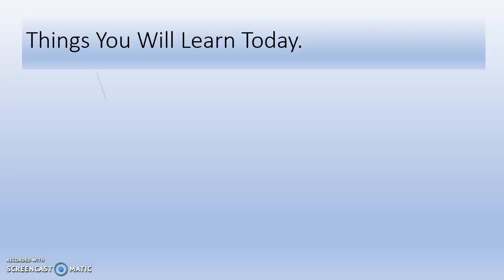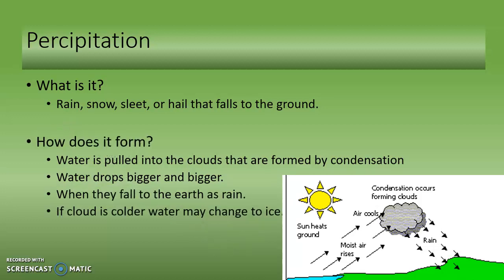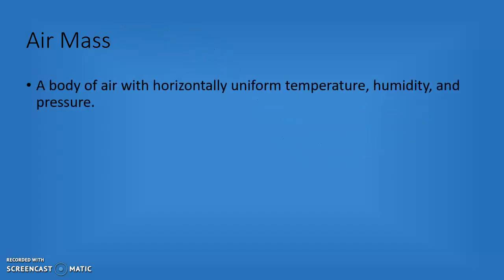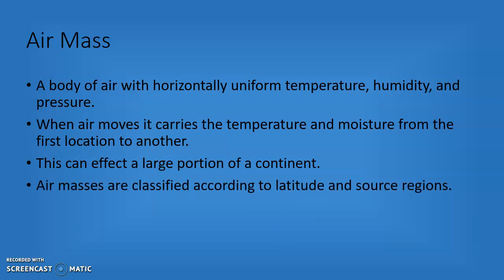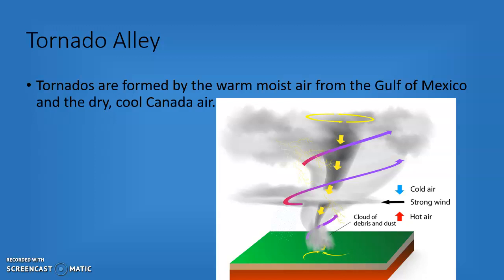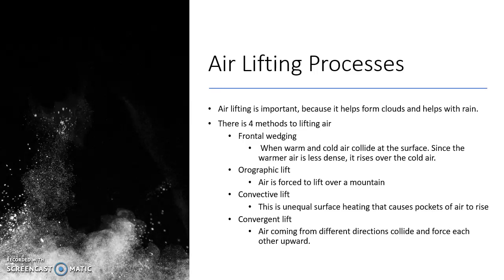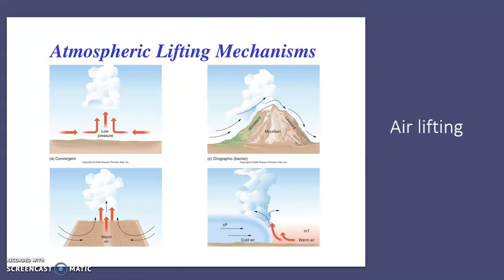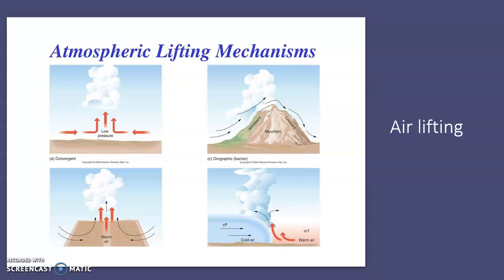Recording #1 Earth Science 2020